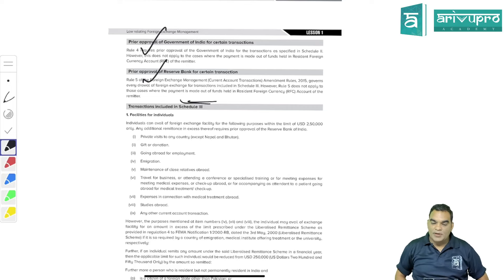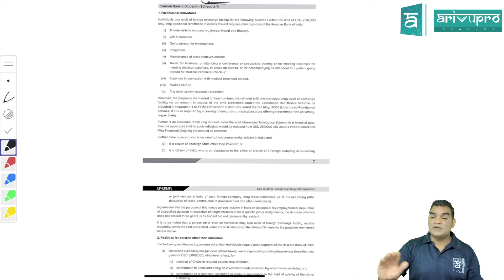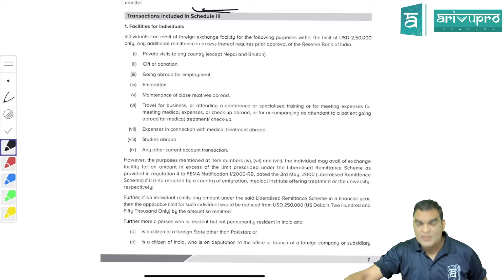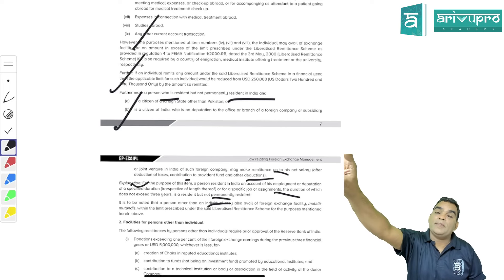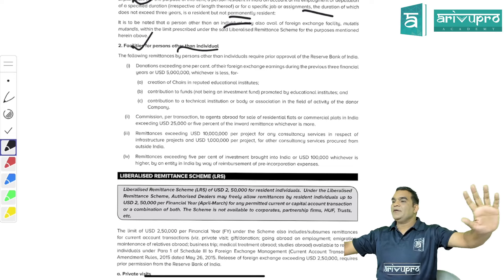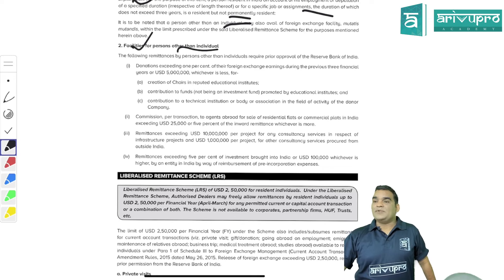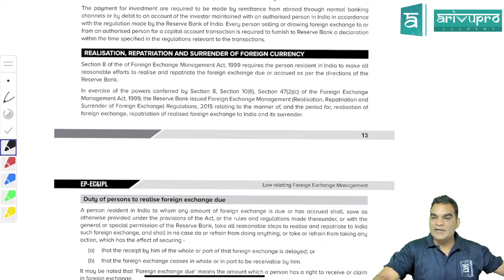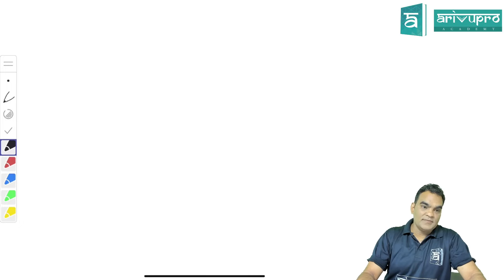ECIPL | Intro & Chapter 1 FEMA | CS Executive | New Syllabus | June 2024 | Part 4 | CS Rahul Taori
Join CS Rahul Taori on the ArivuPro YouTube channel for an in-depth revision session on ECIPL (Economic Commercial & Intellectual Property Laws) tailored specifically for CS Executive students gearing up for the June 2024 exams under the New Syllabus. This focused session (PART 4) will cover an introduction to ECIPL and Chapter 1 Foreign Exchange Management Act, 1999 (FEMA), diving into key topics and essential case laws that are pivotal for mastering your CS curriculum. CS Rahul Taori brings his expertise and practical insights to simplify complex legal concepts, ensuring that students not only understand but excel in their examinations. This session is perfect for those looking to reinforce their knowledge, clarify doubts, and gain strategic exam techniques. Tune in to boost your preparation and step confidently into your CS Executive exams with a solid foundation and sharper skills.

🔔 Ready to ace your CA, CS, ACCA, or CMA US exams?

🎓 Welcome to ArivuPro Academy, the premier destination for aspiring CA, CS, ACCA, and CMA US professionals. 🌟 With a thriving community of over 10,000 students, we specialize in online and classroom coaching tailored to your success in Bangalore.